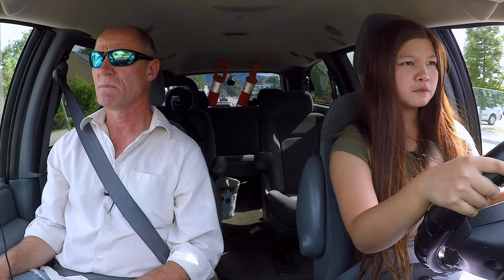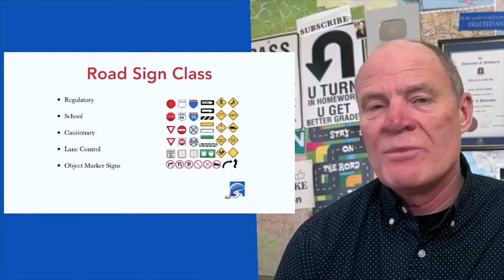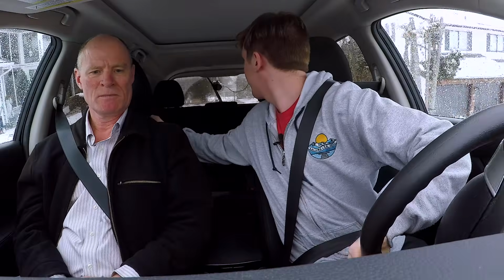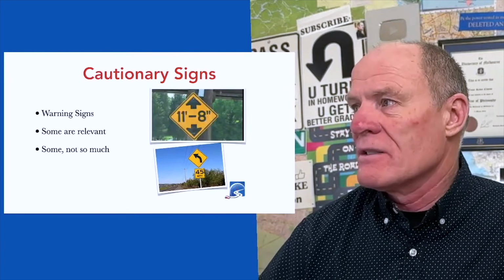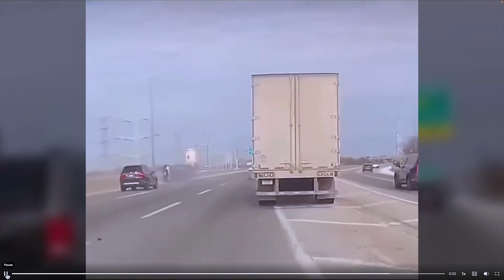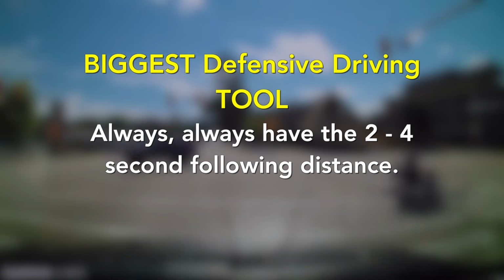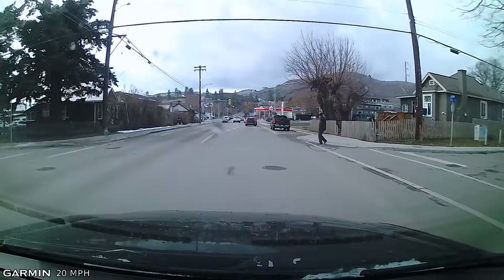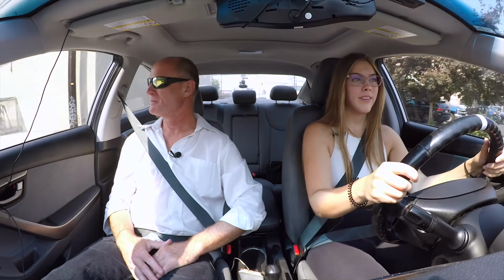Traffic Signs You MUST Know to Drive Safer & Pass Your Test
Knowing the right traffic signs doesn’t just help you pass your driving test — it dramatically reduces your risk of crashing.
CHECKLIST & COURSES

Click for COURSE Package that includes:
1) Pass Driver's Test First Time
2) Defensive Driving Smart
3) Winter Driving Smart

DESCRIPTION

Traffic signs are one of the most overlooked defensive driving tools on the road. Many drivers memorize a few common signs to pass their road test, but true safety comes from understanding how signs communicate risk, control traffic flow, and provide critical information in real time.

In this episode of Smart Drive Test, we break down the traffic signs you absolutely must know to drive safer. You’ll learn how object marker signs prevent fixed-object collisions, why mile marker signs are a powerful emergency reference tool, and how understanding sign shapes helps you recognize warnings instantly — even before you read them.

We also discuss common misconceptions about signaling, how lane control lights improve safety in tunnels and on bridges, and why perception and driver psychology influence how signs are interpreted. For learners taking their test in smaller towns, we share practical insights to help you adapt confidently to different environments and examiners.

Smart drivers don’t just see signs — they interpret and anticipate.

Mastering traffic sign awareness will make you calmer, more observant, and significantly safer behind the wheel.

CHAPTERS

00:00 – Traffic Signs You Must Know for Safer Driving
02:03 – Object Marker Signs: Preventing Fixed-Object Collisions
06:11 – Mile Markers: An Underrated Defensive Driving Tool
07:55 – Understanding Traffic Sign Shapes & What They Mean
08:59 – Road Test Tips for Driving in Smaller Towns
10:46 – Funny Town Names & Staying Focused While Driving
11:24 – How Season & Examiner Influence Your Driving Test
13:22 – Signaling Myths & Controversies Explained
14:21 – Perception, Assumptions & Driver Psychology
15:52 – Lane Control Lights on Bridges & in Tunnels
17:44 – Why Individual Drivers Are Smart — But Traffic Can Be Chaotic
SOCIALS